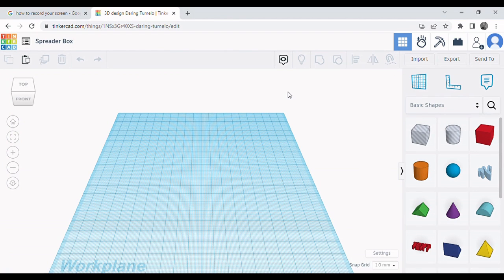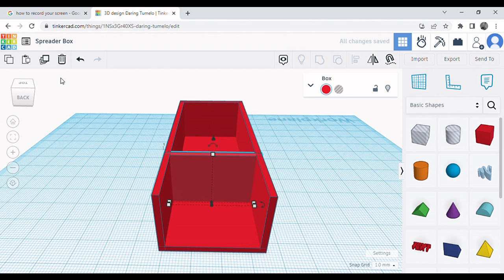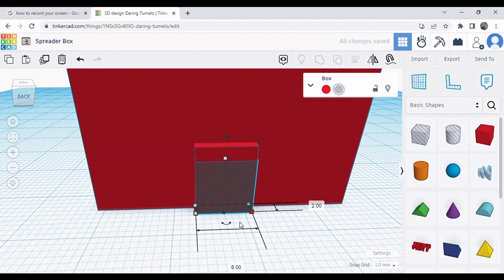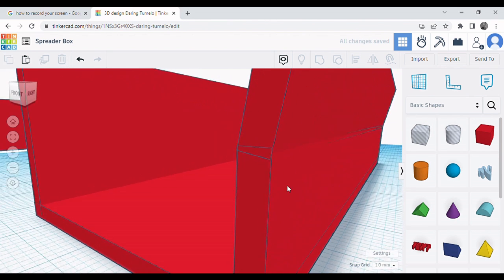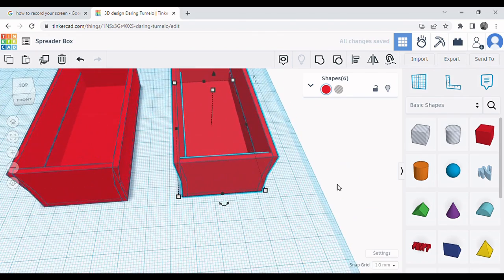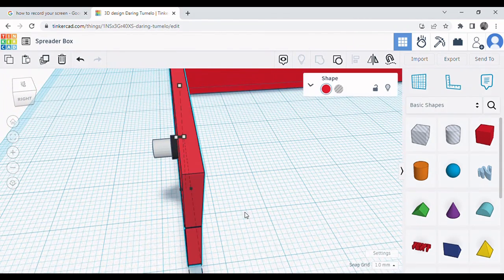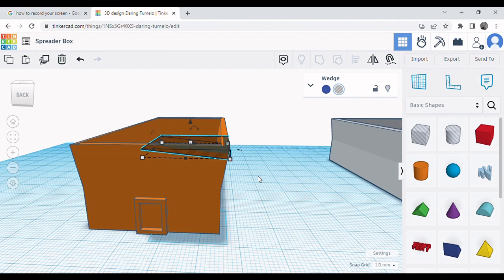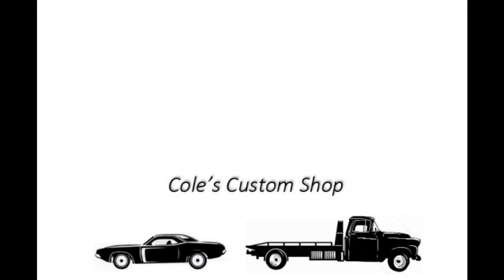How to Design Farm Toys on TinkerCad for 3D Printing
My name is Isaac Cole, I love building and collecting 1/64 scale diecast cars, trucks, trailers, semi trucks, farm equipment and dioramas here in Alberta Canada

Cole's Custom Shop is also on Instagram as 164scale.cars.trucks and on TikTok as Cole's Custom Shop.